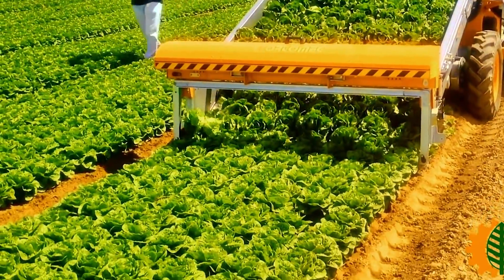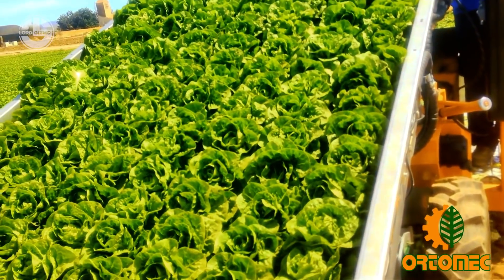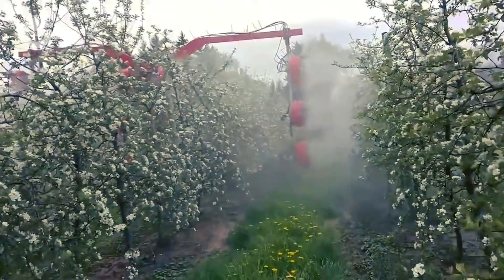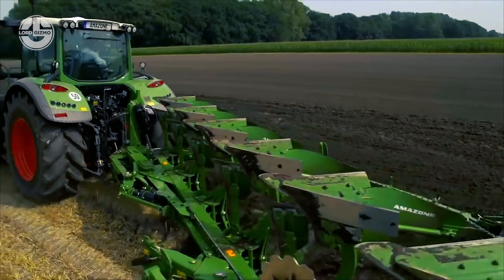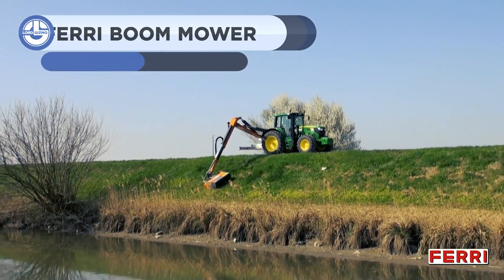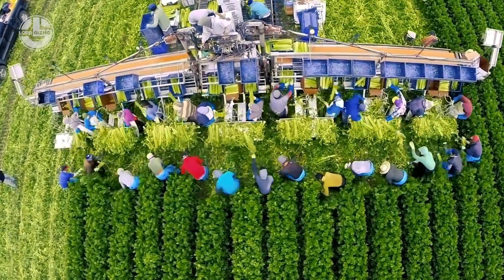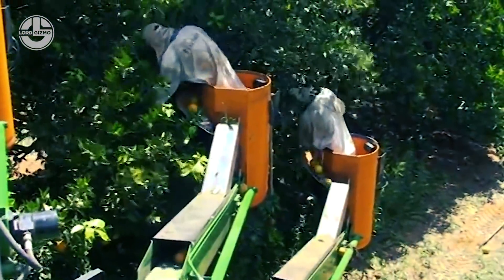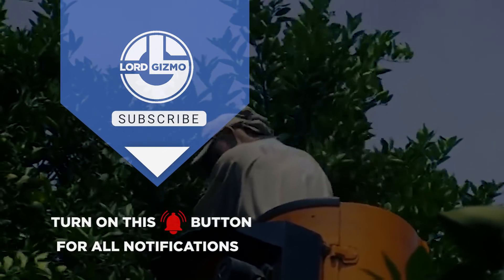Amazing Modern and High Level Agriculture Machines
If you’re looking for modern agriculture machines, you’re in the right place. Every

Modern agriculture farming embraces modern agriculture technology to take farming to the next level.   If you want to see modern agriculture machines that are at another level, then Lord Gizmo has you covered.  This is next level agriculture technology at it’s very best.

offer.

0:00 INTRO

00:14 PAILLEUSE EHB

01:01 ORTOMEC

01:57 OXBO - BERRY HARVESTER

02:43 VINE TECH EQUIPMENT - ORCHARD TOWER SPRAYER

03:36 SOMAREF - TOBACCO HARVESTER

04:28 AMAZONE - CAYRON MOUNTED REVERSIBLE PLOUGH

05:26 ELEKTRONIK TRESAC - HARVESTING MACHINE PLUMS, CHERRIES, OLIVES

06:31 FERRI BOOM MOWER

07:27 ECOAGHARVESTER - CELERY HARVESTER

08:14 KUHN - PERFORMER

09:02 SCHÜLTER - ORANGE HARVEST

10:04 ROPA - MAUS 5